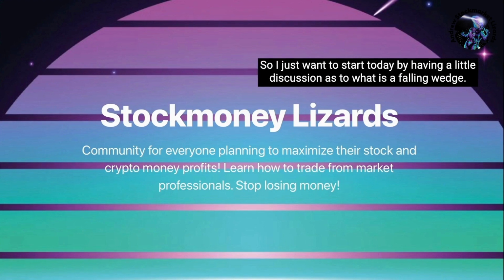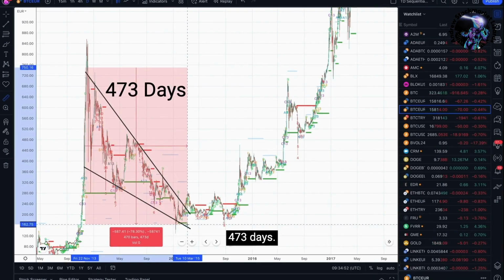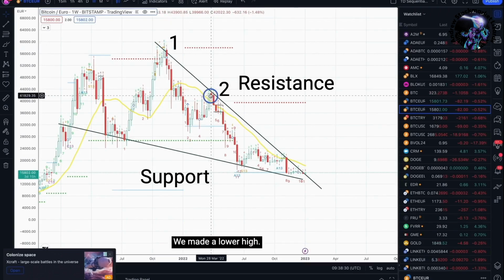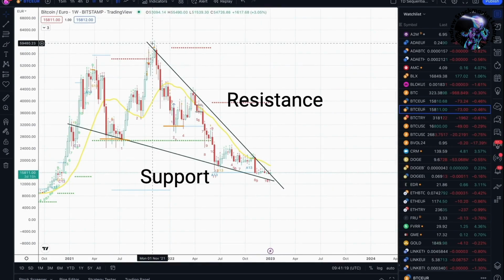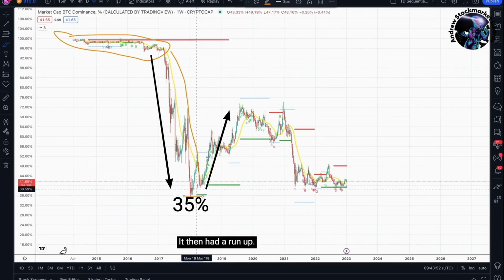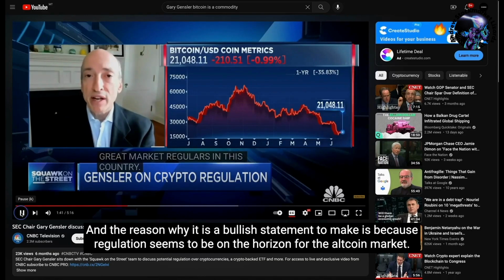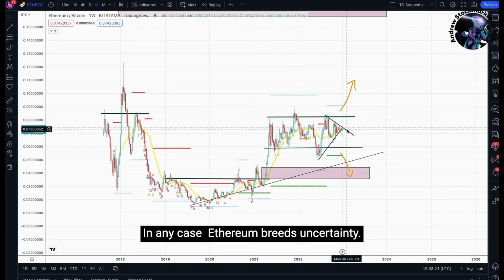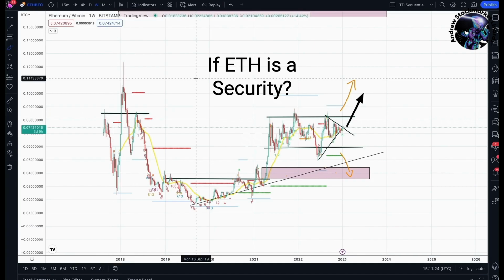Bitcoin MASSIVE reversal pattern! This is going to happen in 2023!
Bitcoin long-term outlook and falling wedges... Enjoy!

🚀PrimeXBT – Use promo "Lizards" for up to $7k deposit bonus 🔥